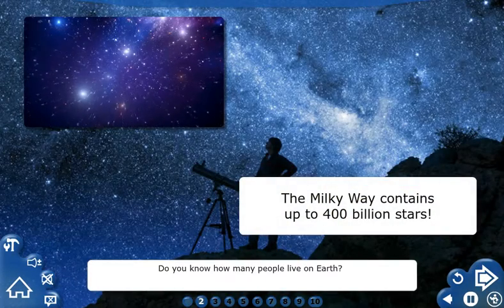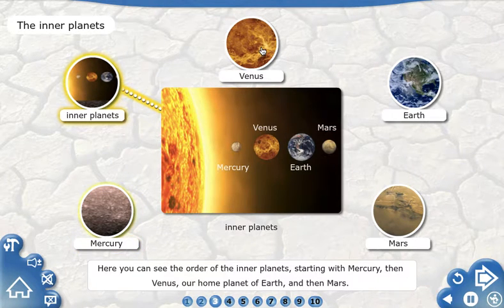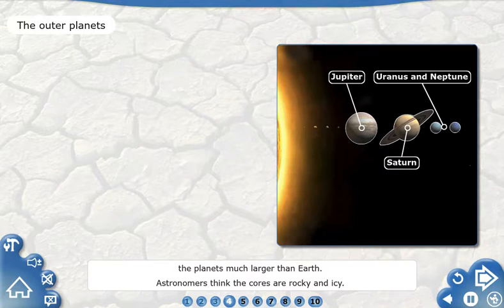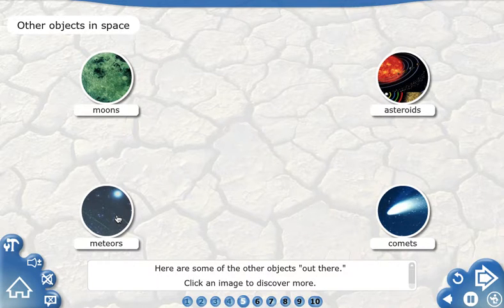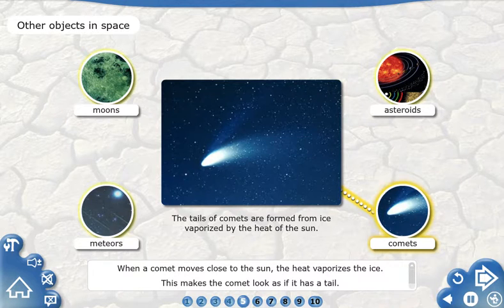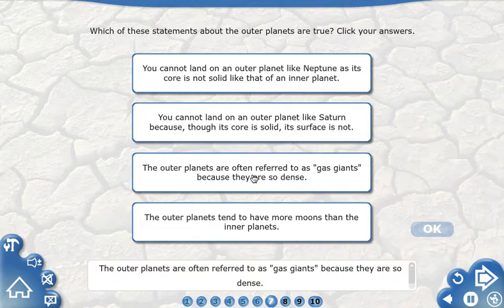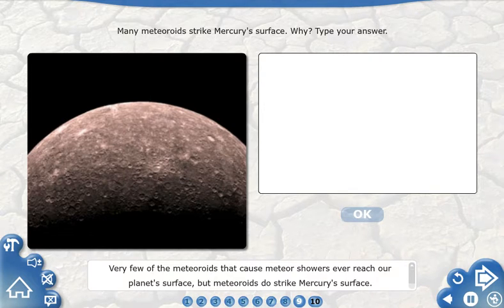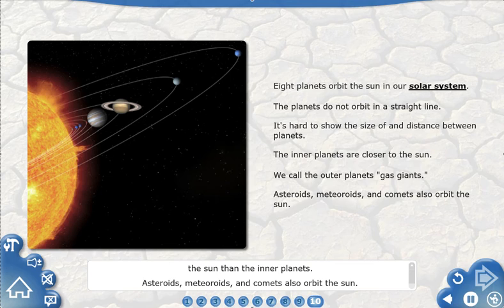What Objects Are Part Of The Solar System